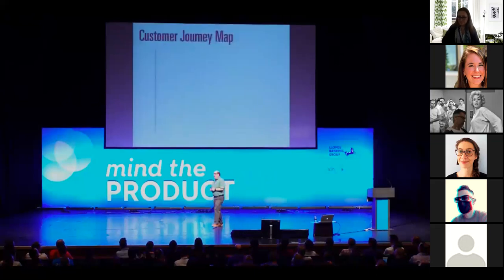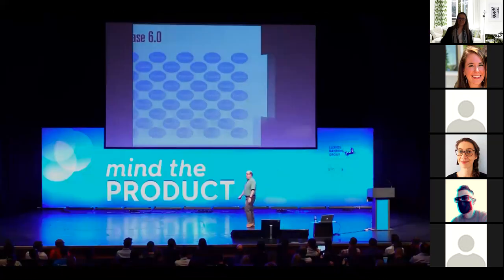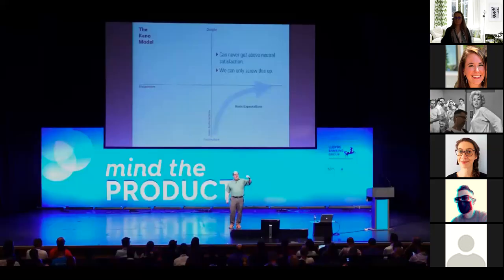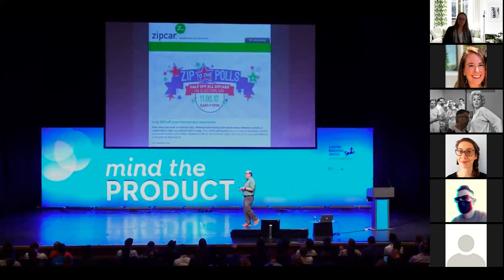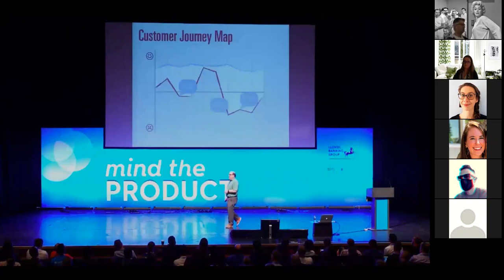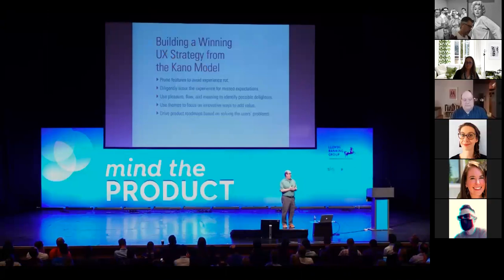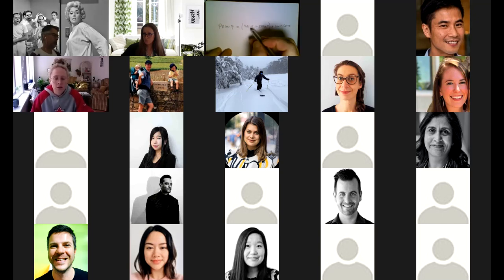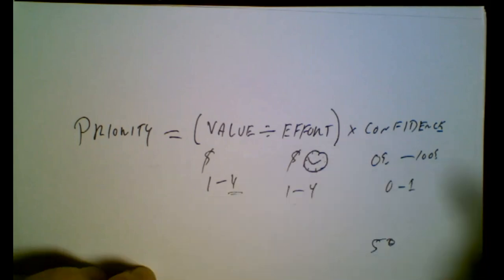Building A Winning UX Strategy Using the Kano Model - with a LIVE Q&A Session with Jared Spool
The legend himself, Jared Spool is joining the 'UX Design in SaaS' meetup LIVE for a Q&A session on his renowned presentation 'Building A Winning UX Strategy Using the Kano Model".

Jared Spool is a Maker of Awesomeness at Center Centre – UIE. Center Centre is the school he started with Leslie Jensen-Inman to create industry-ready User Experience Designers. UIE is Center Centre’s professional development arm, dedicated to understanding what it takes for organizations to produce competitively great products and services.

In the 43 years he's been in the tech field, he's worked with hundreds of organizations, written two books, published hundreds of articles and podcasts, and tours the world speaking to audiences everywhere.

We will watch Jareds pre-recorded presentation on Building A Winning UX Strategy Using the Kano Model from 11.15am to 12pm and he will join us live afterwards at 12pm to answer any related questions in a LIVE Q&A session.

If you cannot join us from 11.15am to 12pm to watch his presentation, how about pre-watching it, and joining us at 12pm for a LIVE Q&A.